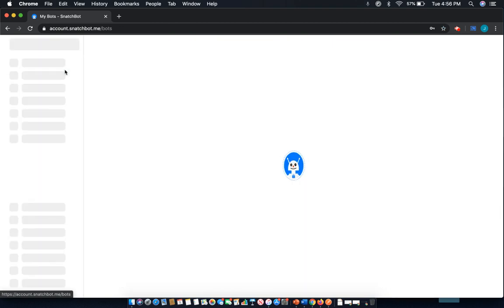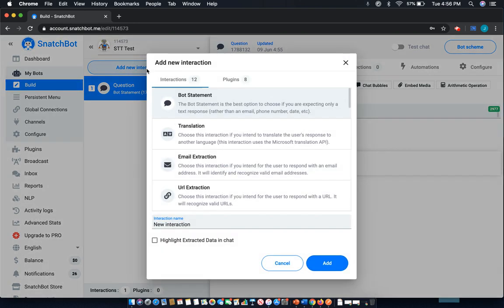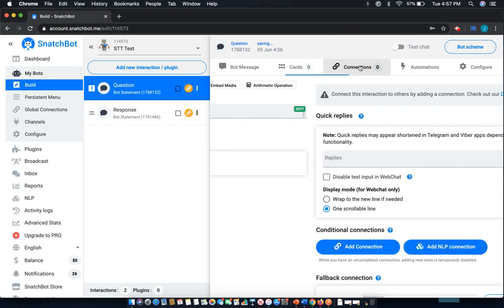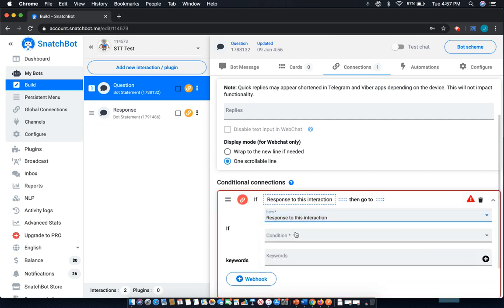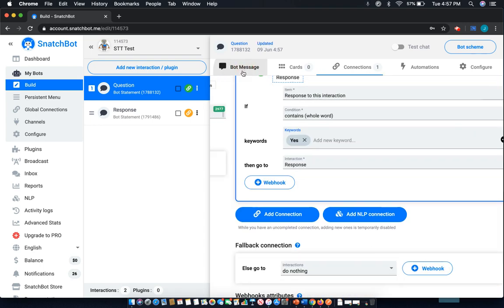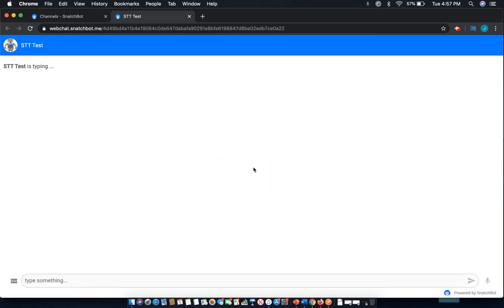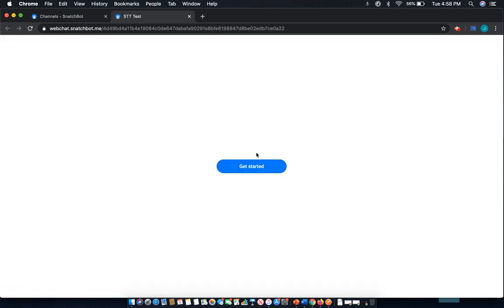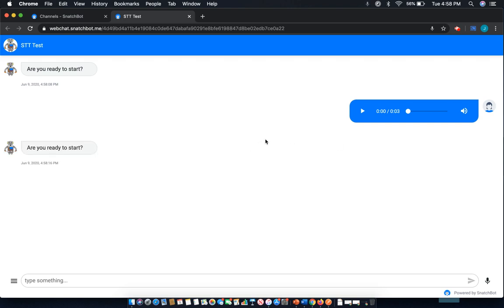Speech-to-Text function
In this tutorial we'll be covering the speech-to-text function in SnathcBot. STT is very useful for both accessibility and also those users who do not have time to type the messages